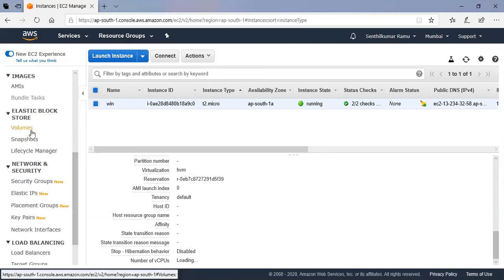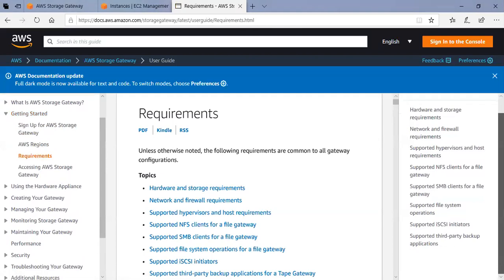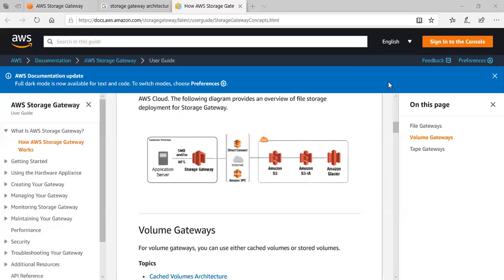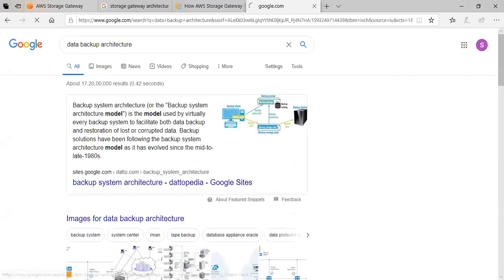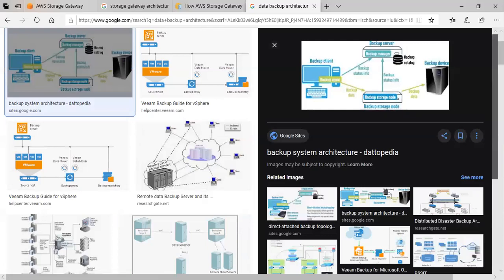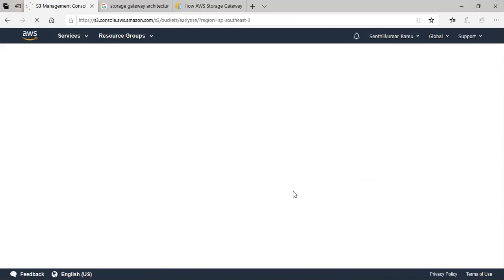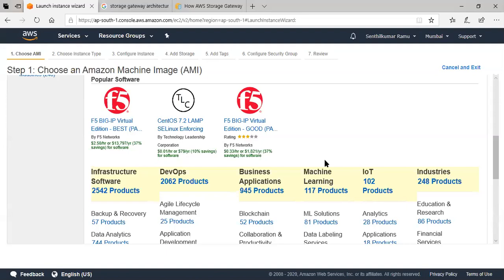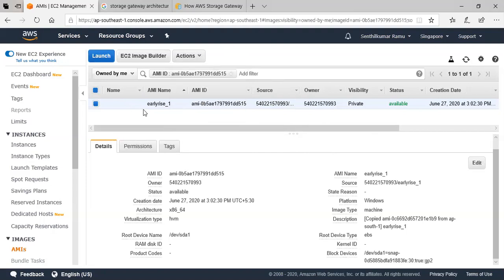AWS Solution Architect Associate Training Day 3 June 27th Session 3